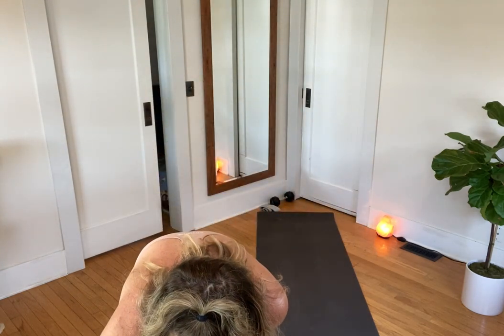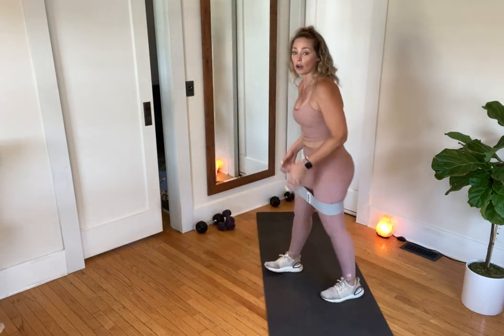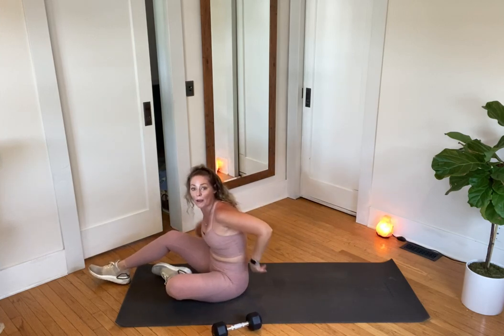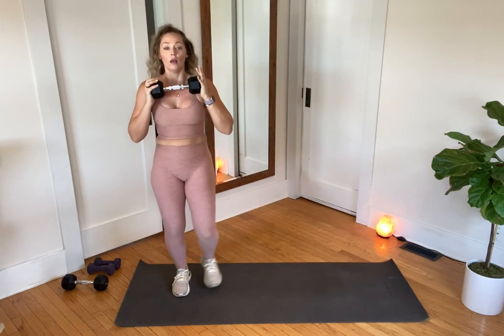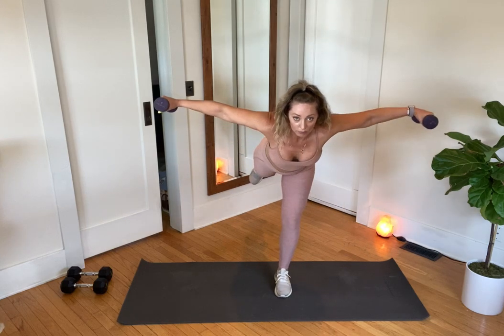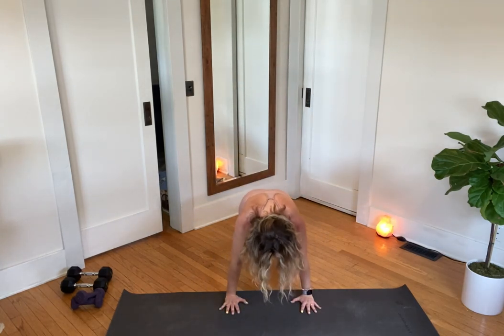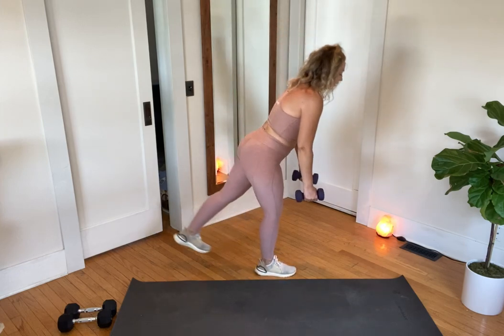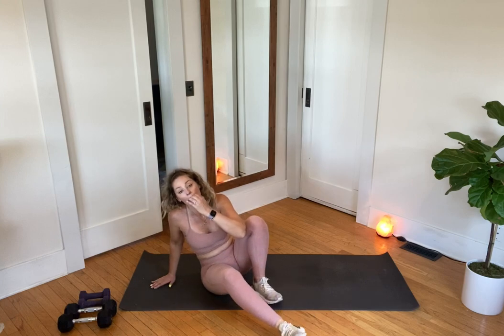45-Minute Total Body HIIT Workout | 4.25.22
This total body high intensity interval workout is designed to HIIT all the major muscle groups and guaranteed to make ya sweat! You may want 2 sets of weights: light and medium (I am using 5's and 10's today) , a mini-band, and a yoga mat. However, you don't need to have equipment to have a successful workout; training shoes are optional and prescribed jumping can always be modified for low to no impact. A brief warm up and cool down are included in this video.

Please consider following me on instagram @mandeemillerfitness for more fitness, health and wellness goodies! ALL Things Mandee =